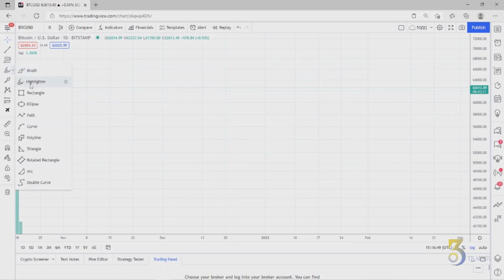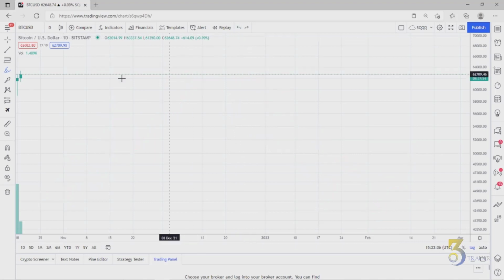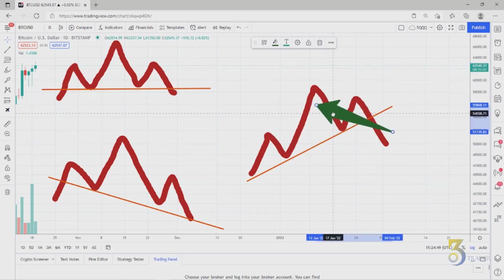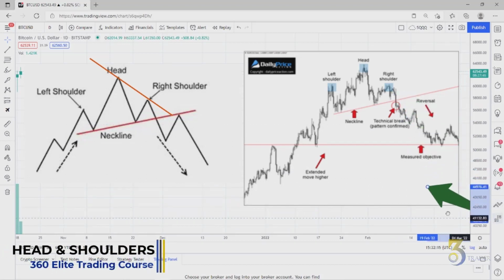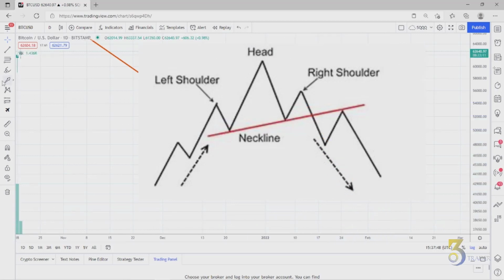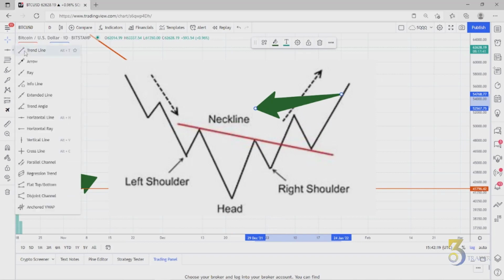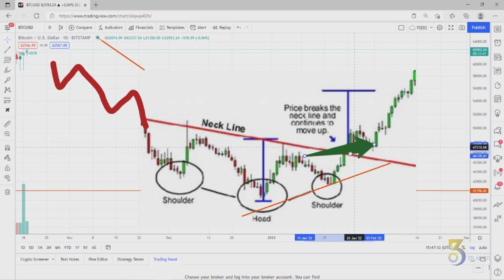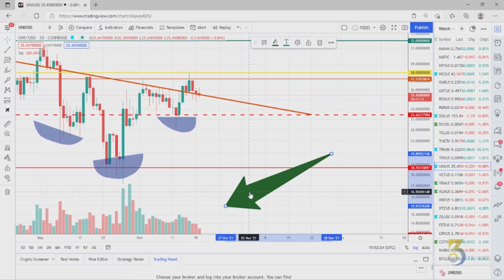Head & Shoulders Pattern | Blockchain Saints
"Welcome to our Head & Shoulders Mastery channel, where market analysis meets strategy! Join us for a deep dive into the art of trading with Head & Shoulders chart patterns. From spotting trends to making informed decisions, empower your trading journey with our expert insights. Let's ride the waves of success together

"All content featured here is owned by 360 Trader and permission is granted to share and repost."